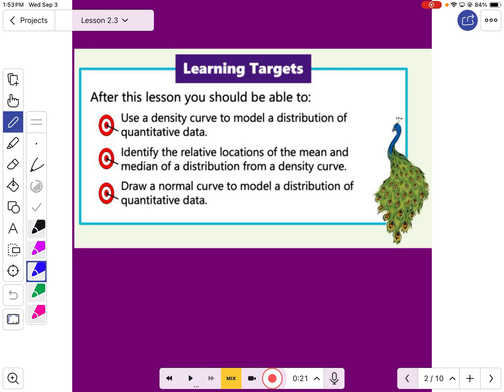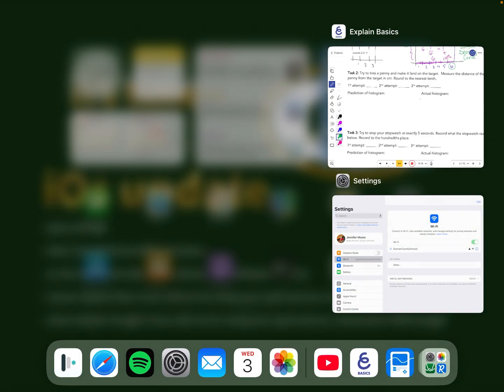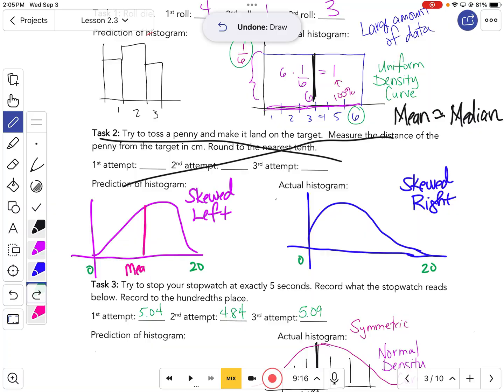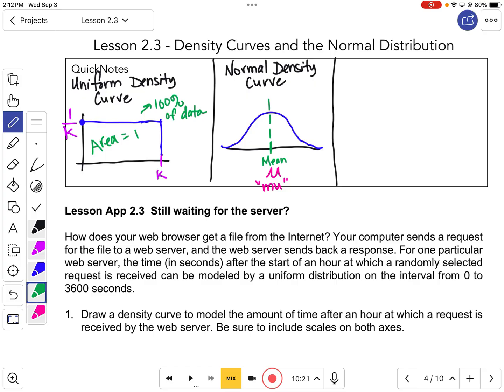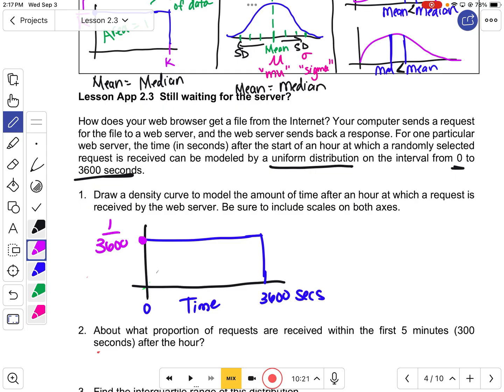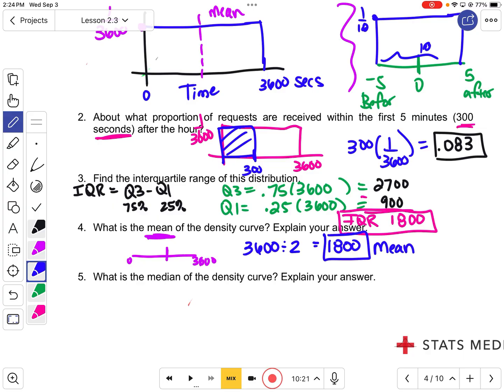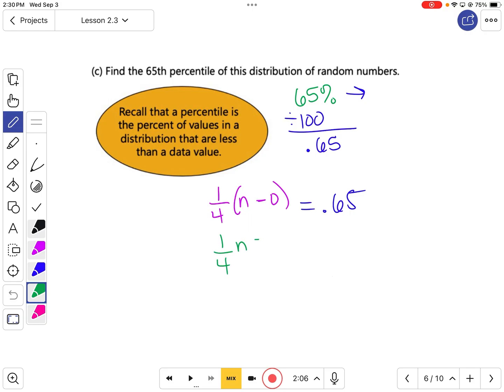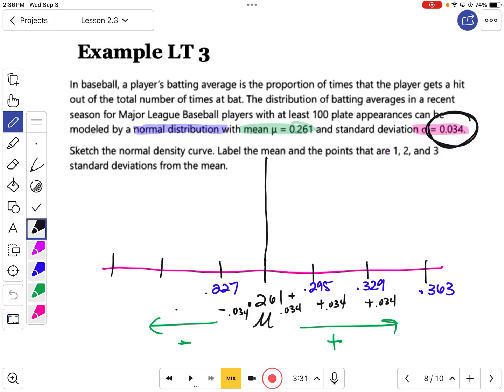Lesson Video 2.3 (9/3/25)